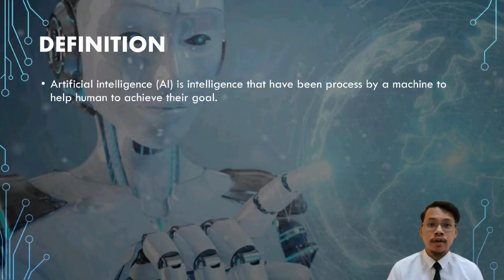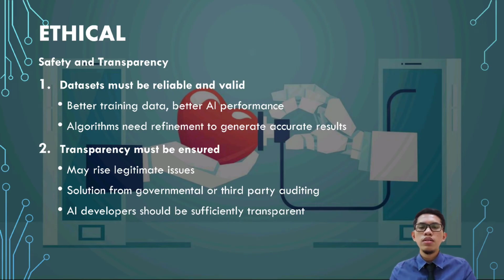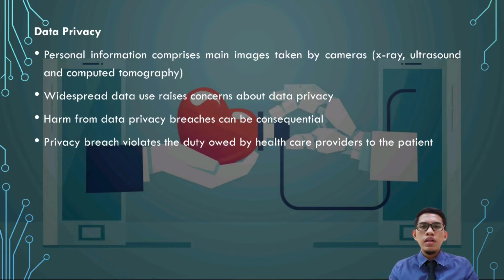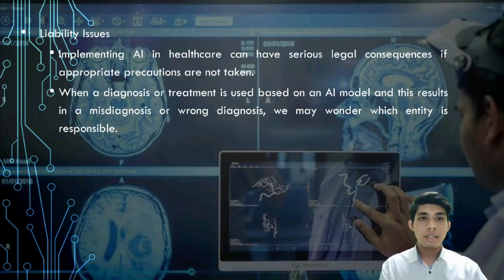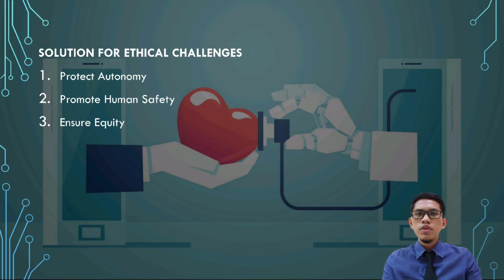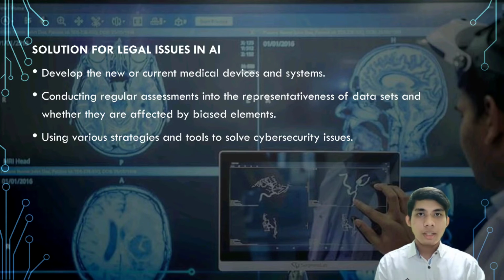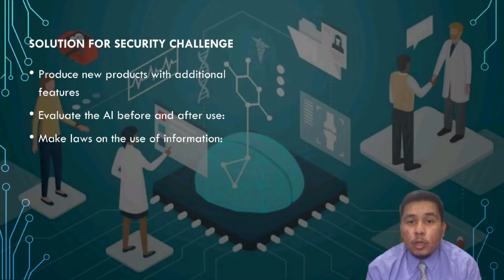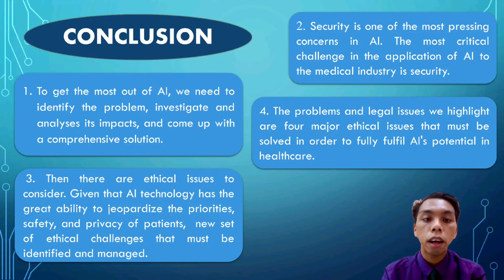AAIS ACB41603 GROUP 10 - Artificial Intelligence (AI) In Healthcare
ACB41603 ADVANCED ACCOUNTING INFORMATION SYSTEM